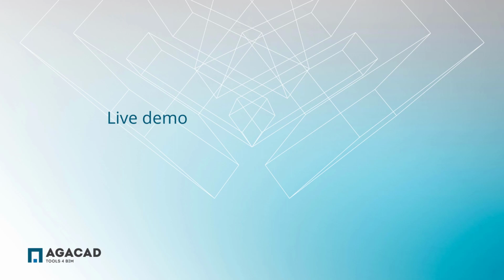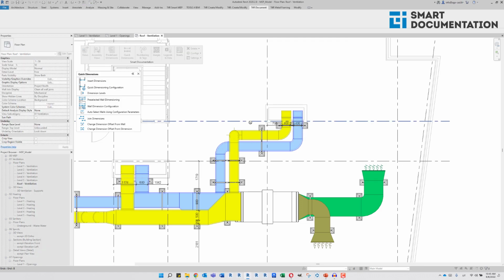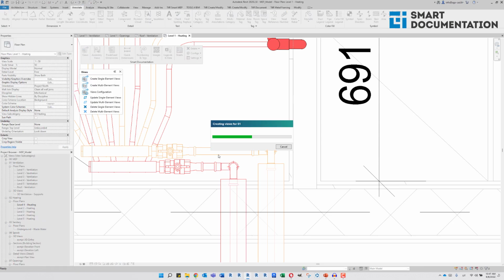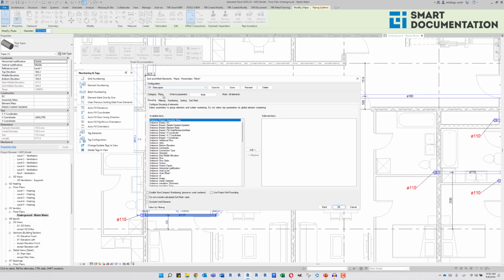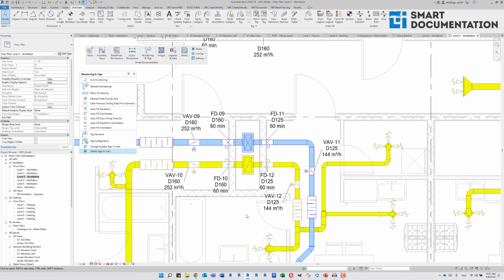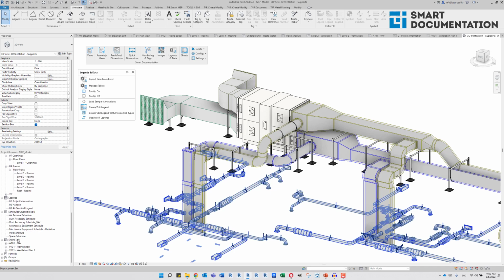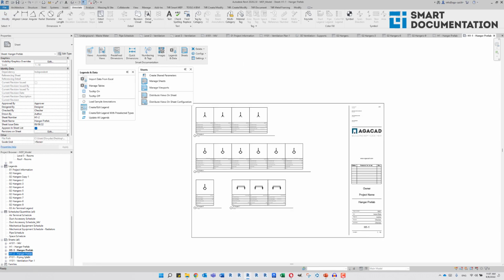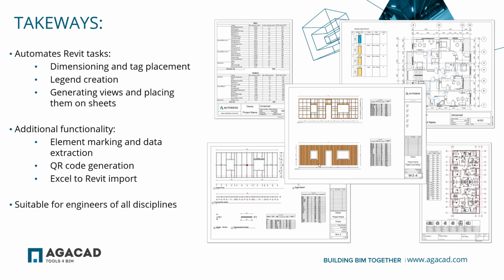An MEP Engineer uses Smart Documentation add-on for Revit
How MEP engineers can get their jobs done faster in Revit by using our Smart Documentation add-on.

[2:59] Placing dimensions to nearest element for air supply terminals
[4:32] Dimension selected elements
[5:44] Insert dimension chains, Join dimensions
[7:26] Tag elements "by the batch", Avoid tag overlap
[9:12] Use multiple tag families for same-category elements
[10:49] Views with automated tags & dimensions
[12:50] Numbering elements according to room number & level
[17:10] Auto-fill coordinates into a text parameter
[19:07] Mark valves & fire dampers as selected 1-by-1
[20:48] QR codes
[23:24] Import data from Excel
[24:56] Making legend views
[28:08] Placing a HUGE legend on sheets
[30:10] Air terminal legend for ventilation drawings
[31:58] Generate sheets for other levels based on a template
[32:59] Naming new sheets

► Simple workflow. Broad functionality. This bold Revit app automates plans, sections, elevations, technical specifications, dimensions, views, shop drawings, and other 2D data.
✔️ Place dimensions
✔️ Place tags
✔️ Create views
✔️ Mark elements
✔️ Extract elements’ coordinates
✔️ Generate QR codes
✔️ Create legends
✔️ Import Excel into Revit
✔️ Create sheets & place views

Hosted by: Agacad's Dovydas Stanaitis | BIM Application Engineer, Autodesk Revit Certified Pro
Aired: Sept 8, 2022